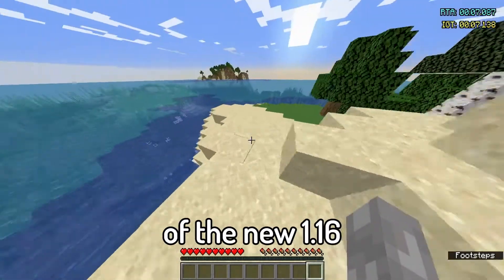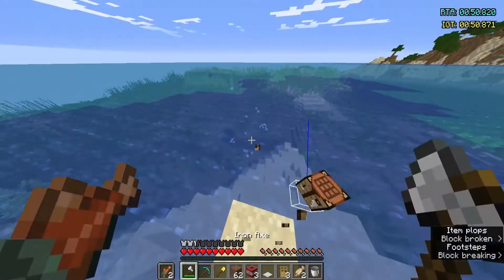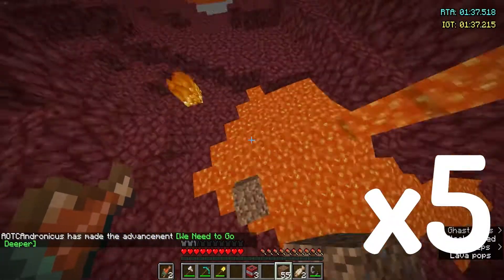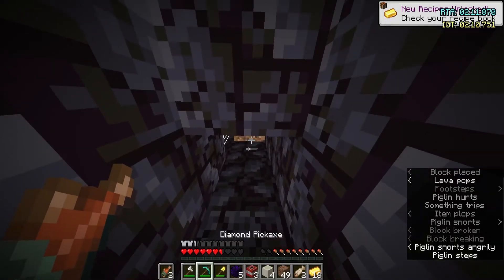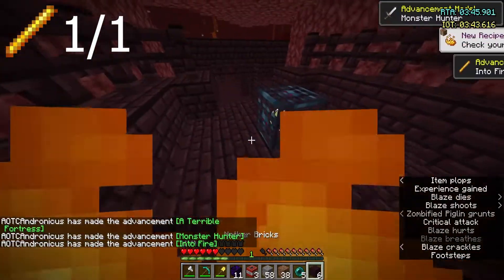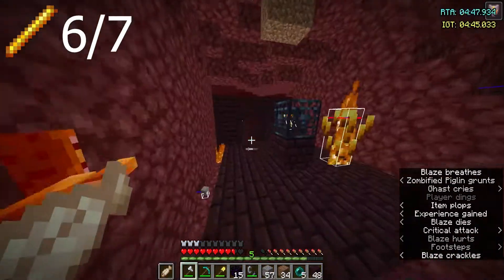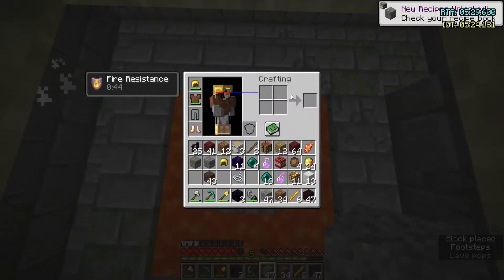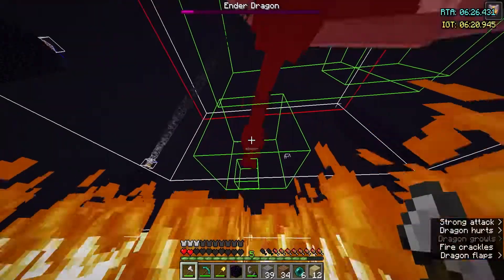I Speedran Doogile's World Record Seed in...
More Andronicus Content: @moreandronicus
Counters channel:  @7counters
Clips channel: @andronicusclips